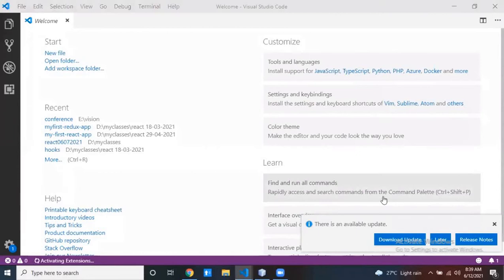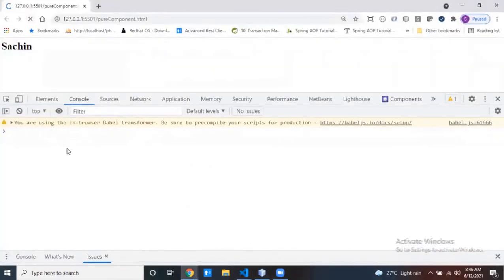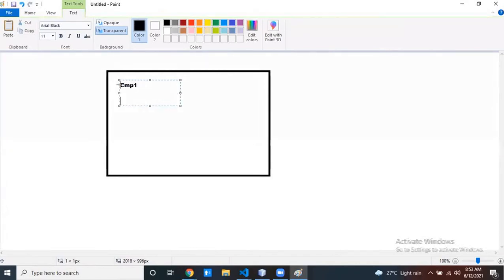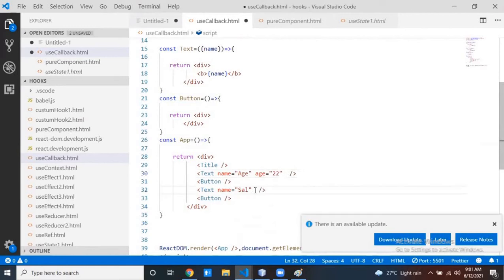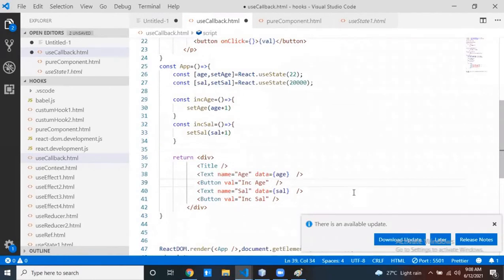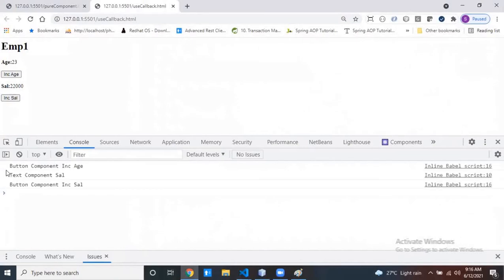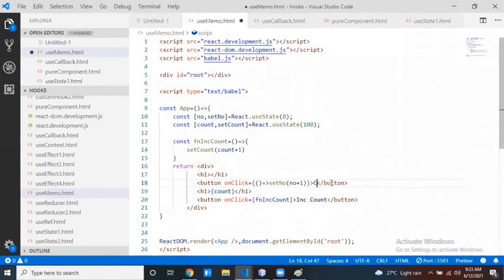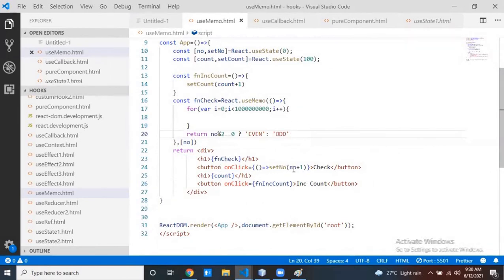REACT JS ON ZOOM ON 12-06-2021